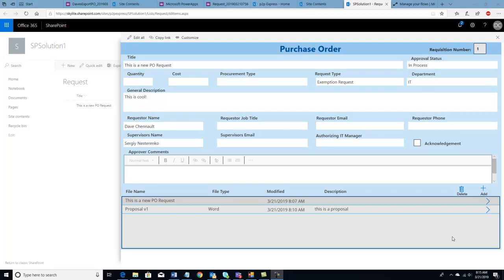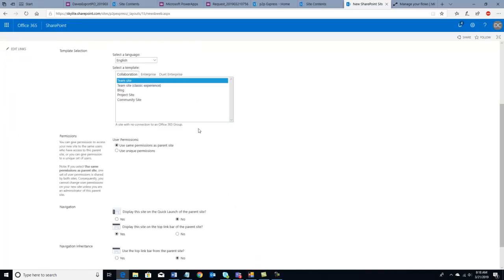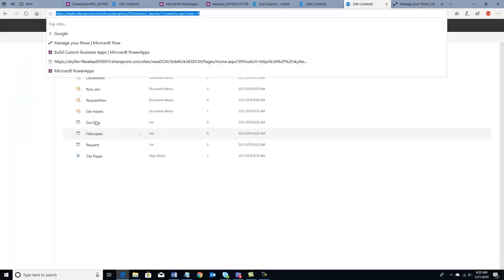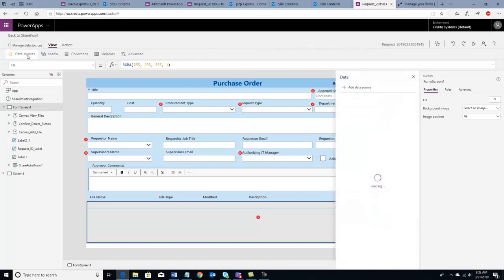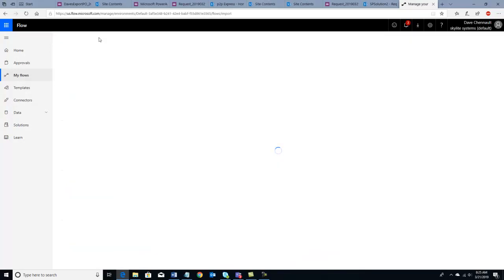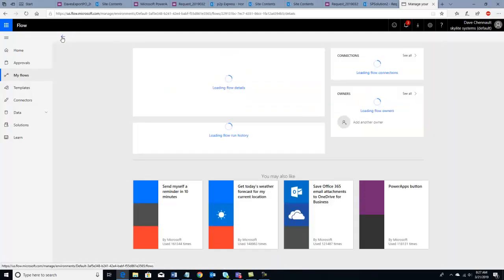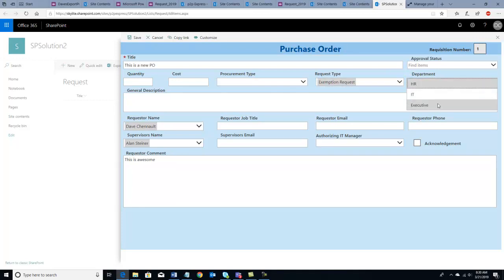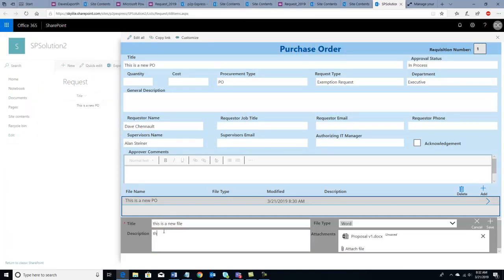SP Solution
This video shows a new capability to create SharePoint Based Solutions using PowerApps ad Flow from SkyLite Systems